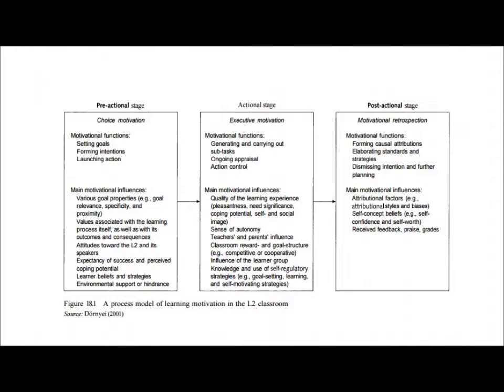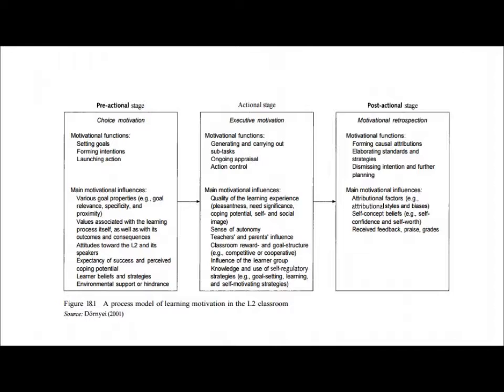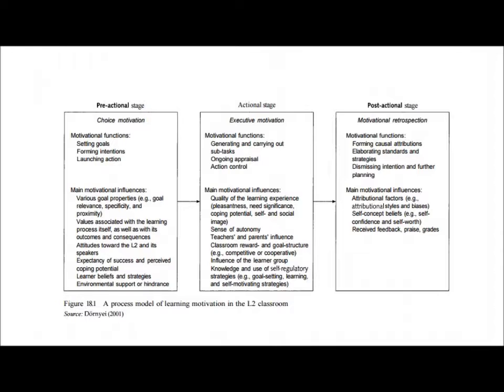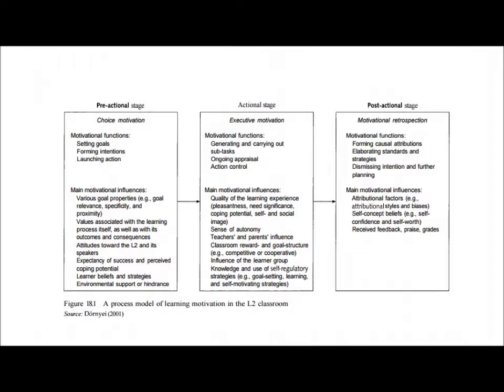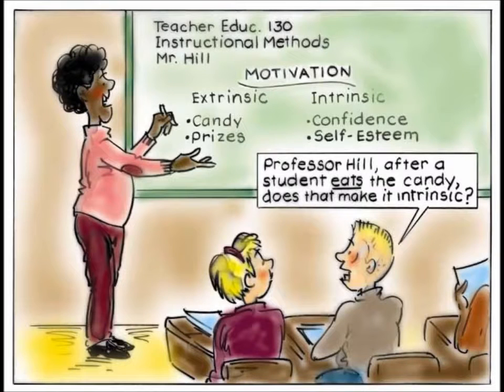Individual difference in second language learning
Motivation
Anxiety
Personality
Willingness in communication